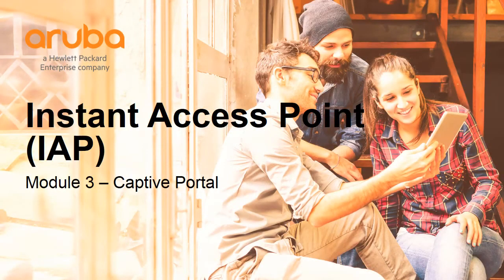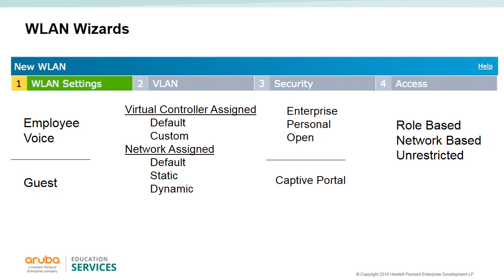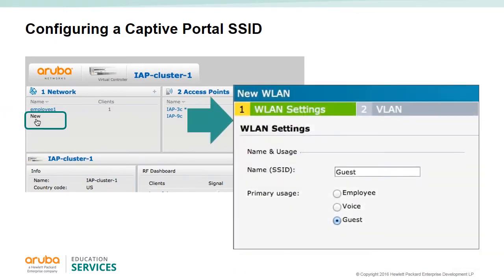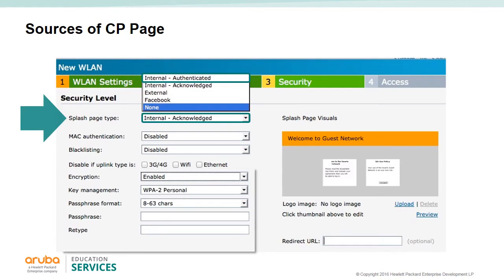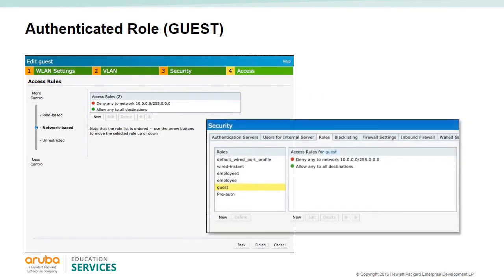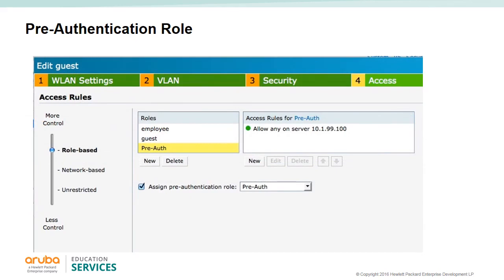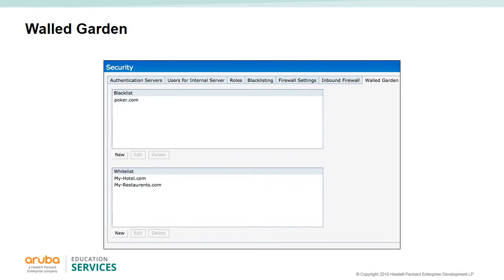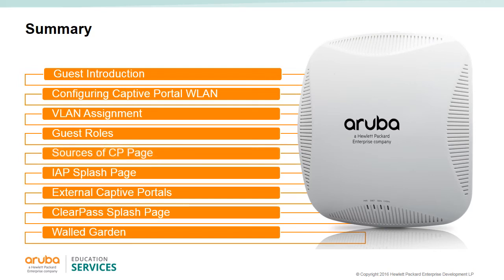03 Introduction to IAP Captive portal